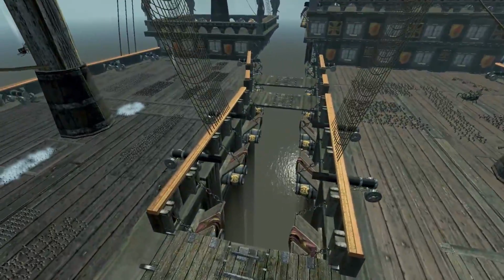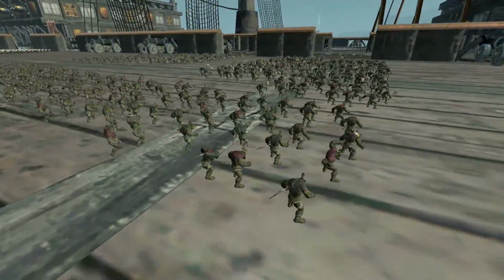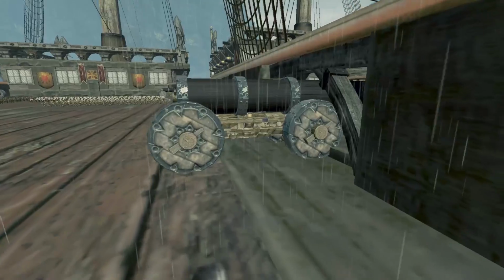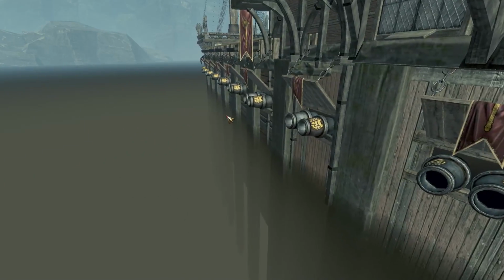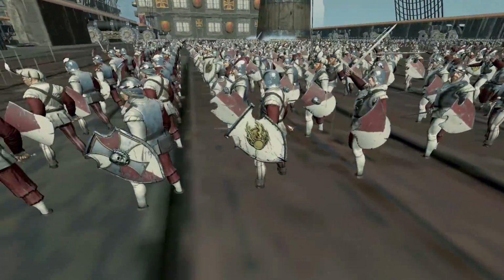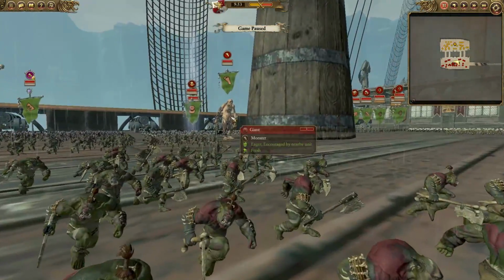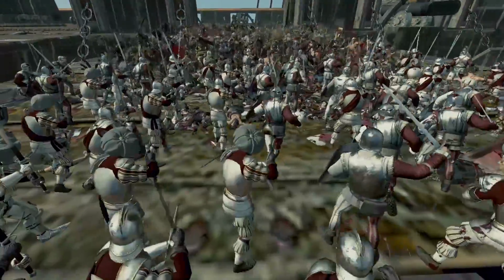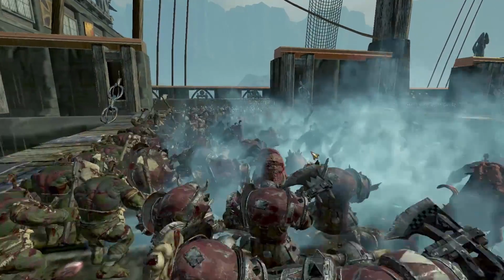Epic Naval Battle ? - Custom Map Battle | Warhammer Total War Gameplay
Epic Naval Battle ?  -  Custom Map Battle | Warhammer Total War Gameplay. I think this is the closest we are going to get in total war Warhammer to navel battles however I defiantly think we could see them going in to Total War Warhammer 2. Do you guys think we will see naval battles in Warhammer 2 or not ?

Skip to battle 5:10